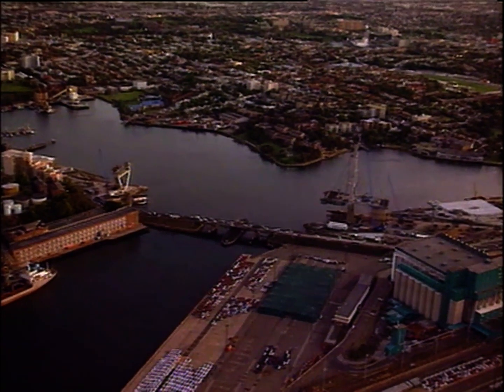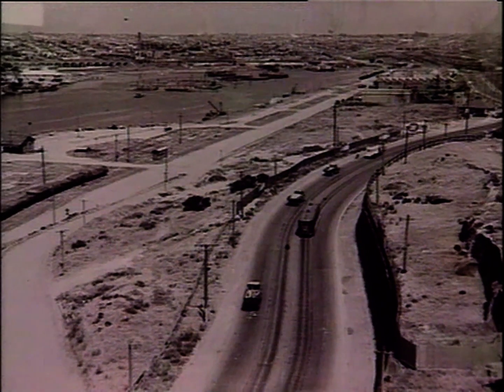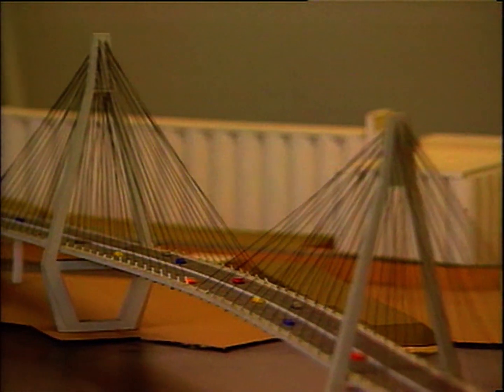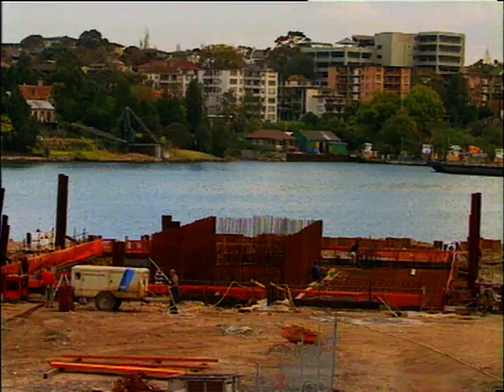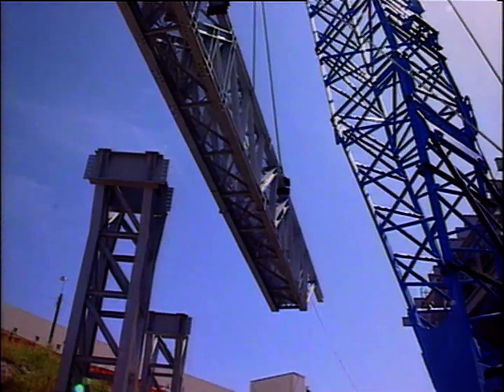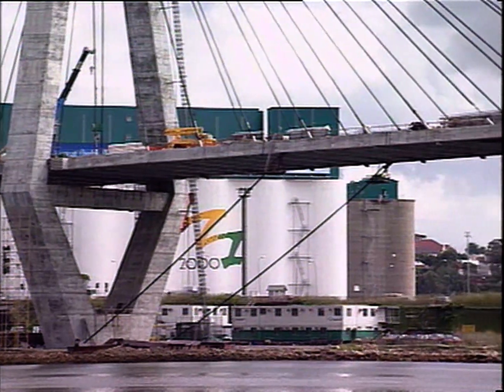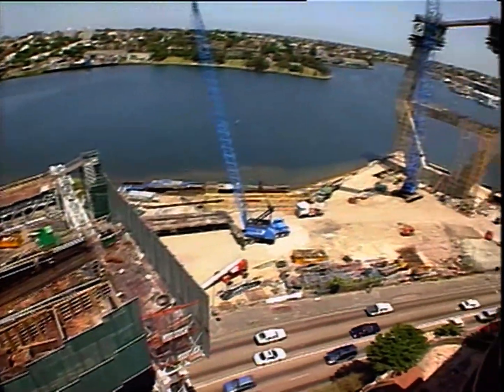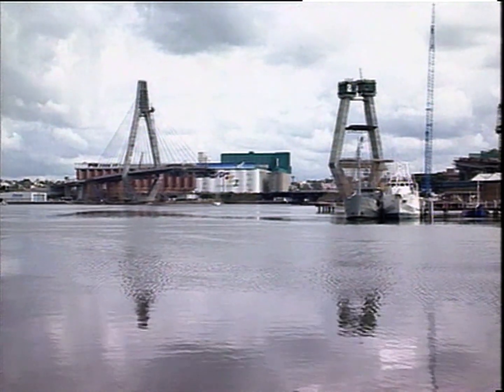Bridging Towards 2000 (Glebe Island/Anzac Bridge) - 1994 Australian Road Construction Documentary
Exposition about the construction of the Glebe Island Bridge, now known as the Anzac Bridge, linking Pyrmont and Rozelle in Sydney. This footage was produced by Malcolm Hunt Productions.

Credit : State of New South Wales (Transport for NSW) 2016, sourced from Transport for NSW Historical Archives